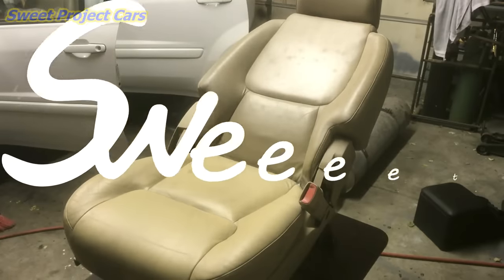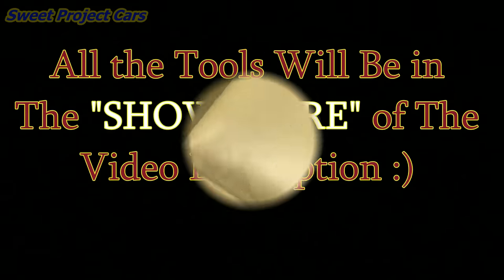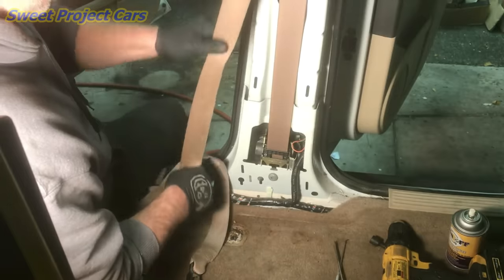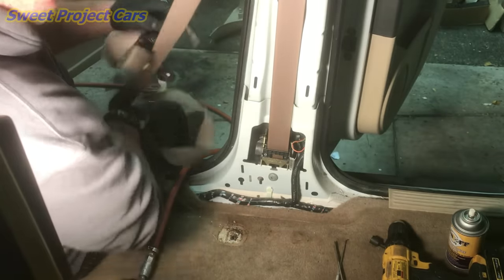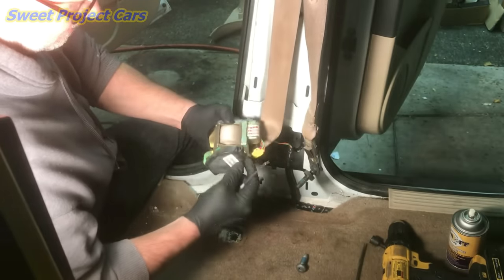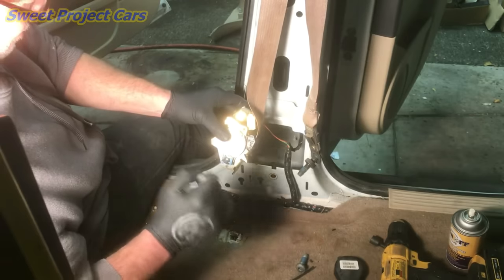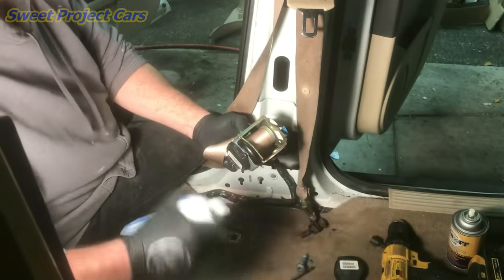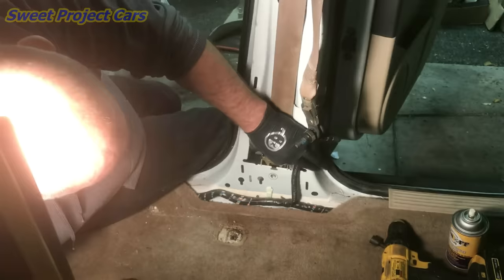How To Repair SLOW & STICKING Seat Belts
Hello Everyone, everyone we are here to show you how to fix your slow and sticking seatbelts. If you are sick of your seat belt getting slammed into your door or not retracting as it should then this is your video.

TOOLS:
Old 99 Cleaner
3/8 Torx Bit Set
Dry Lube
or
Dry Lube
Air In a Can
Needle Nose Vice Grips
Mini Picks

Vinyl & Leather Paint

Vinyl Prep

Leather Prep